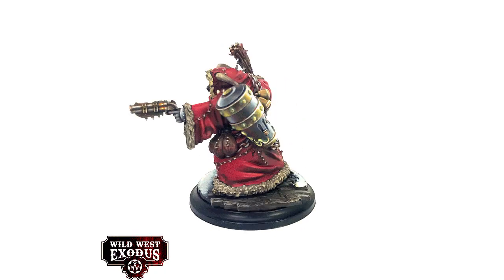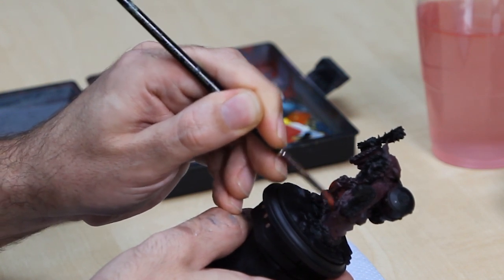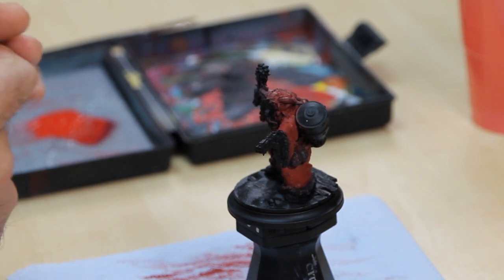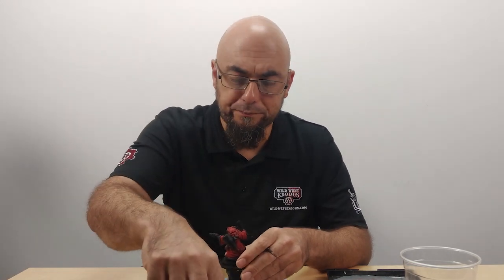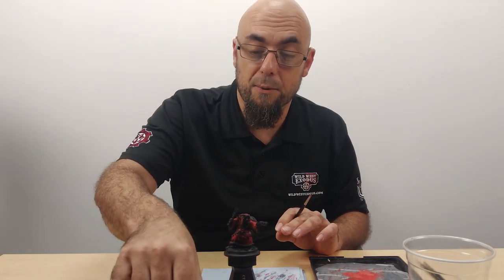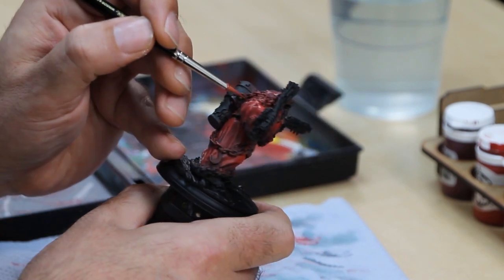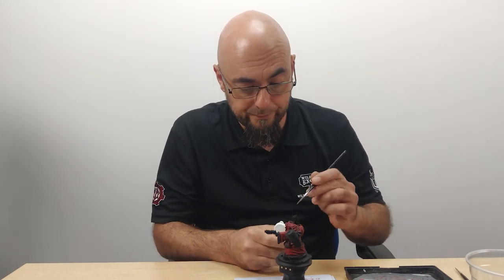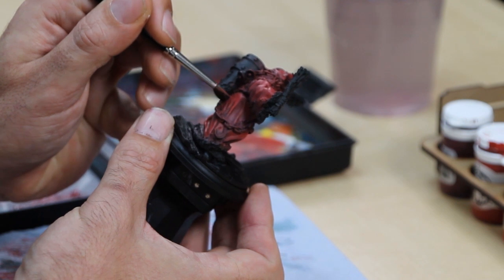Painting Krampus Rex - Part 1 - Painting the Cloak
So, you want to paint your very own Krampus Rex, huh? Let me show you something special...
We've got Daren in the studio today showing you how he painted Krampus Rex.

Today we are going to cover painting the shadows and highlights on the robes of Krampus Rex.

*Please note that the competition mentioned at the end of this video has ended.*